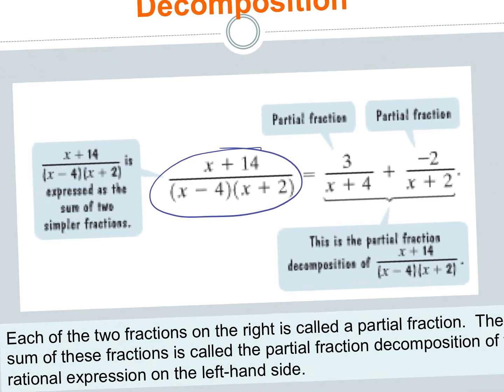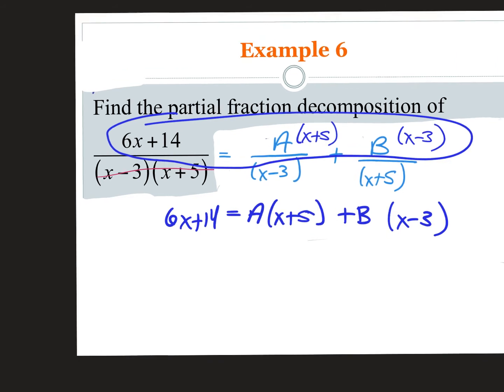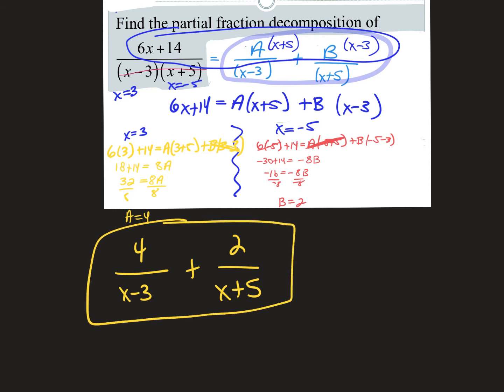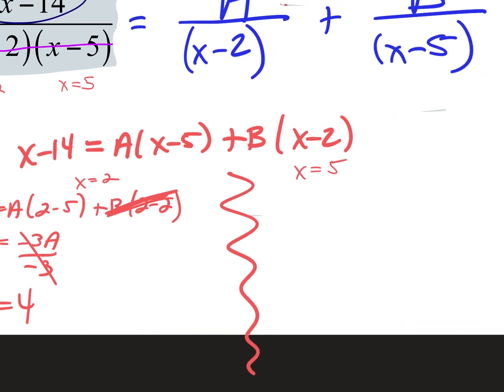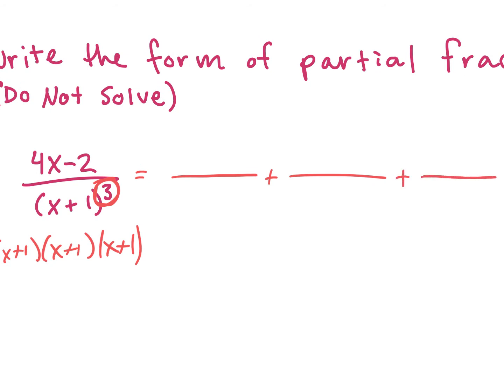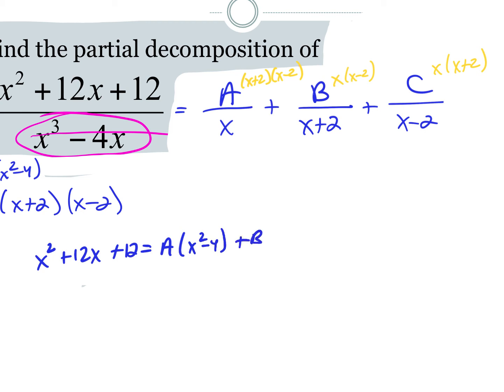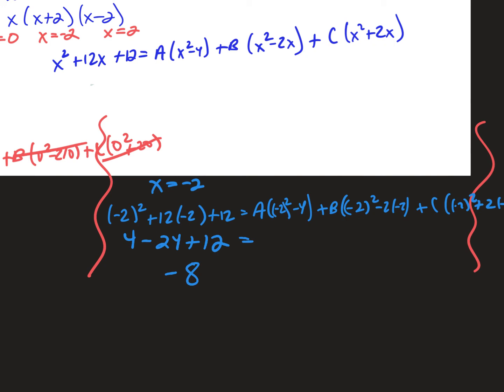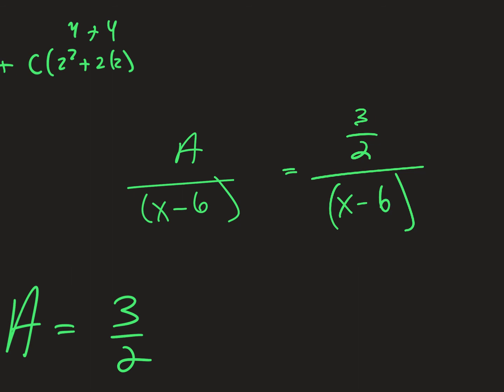02.15 PCH 7.3 PART 2 Partial Fraction Decomposition.mp4